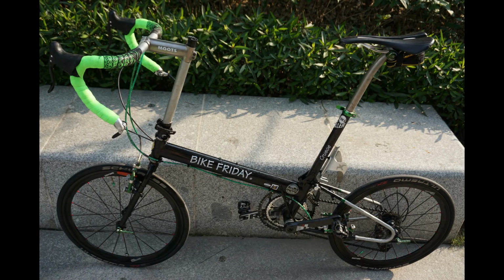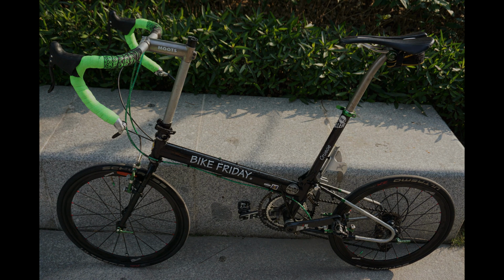Huawei Shenzhen HQ China Biking Commute Take #1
Everyday is a new adventure in China. Shenzhen commuting by bike to Huawei campus from employee apartments. Electric buses and taxis make huge difference, silent and no choking fumes. $1B in city subsidies well spent.  Lots of street scene cameos.